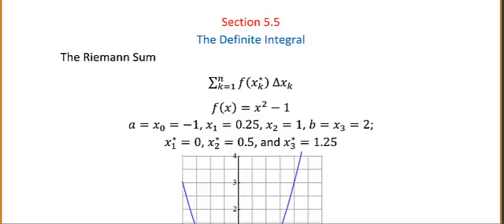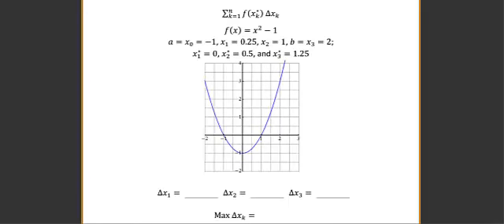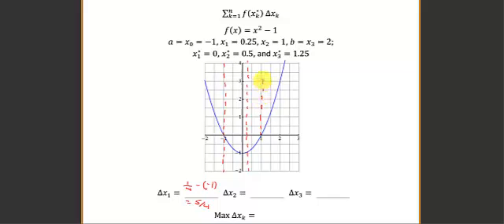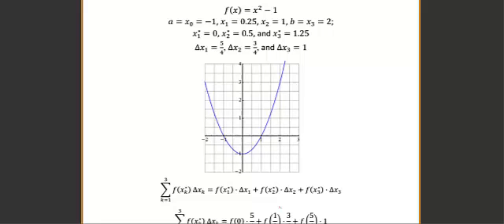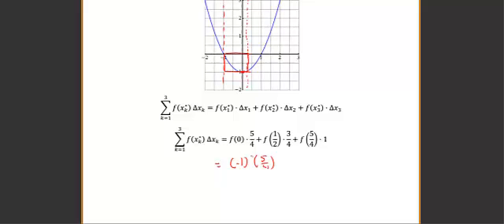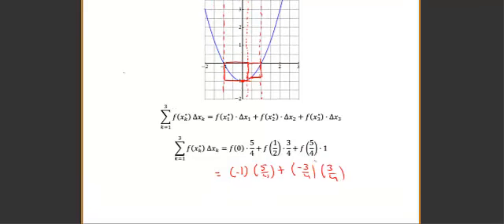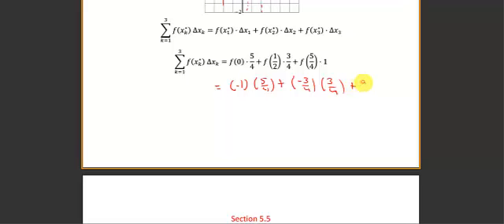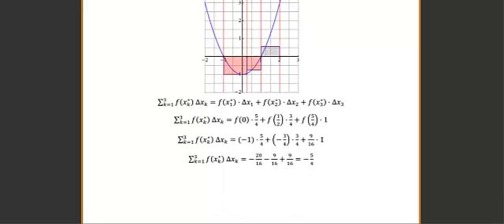Riemann Sum: Example 2